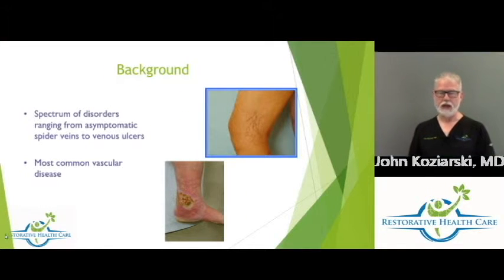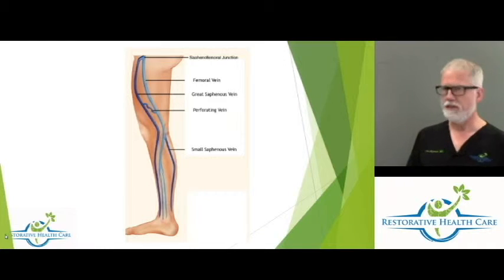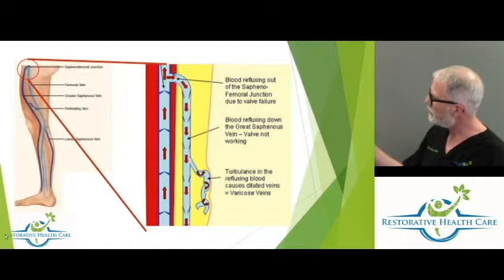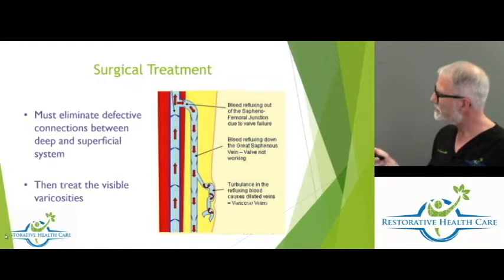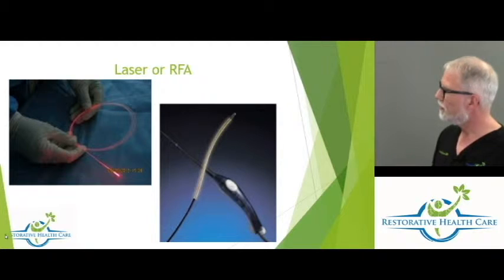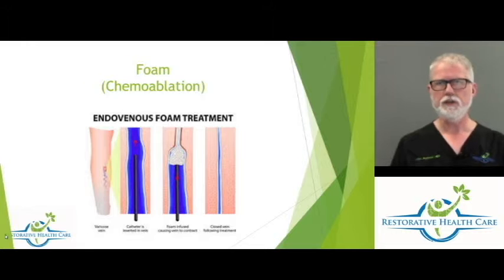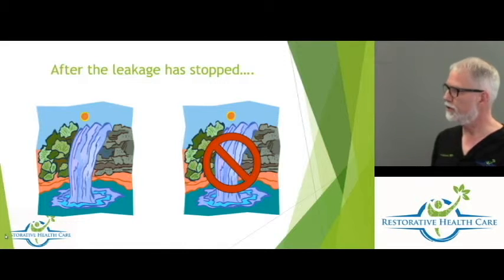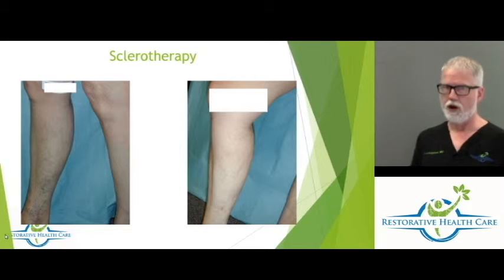Dr Koziarski's Lecture on Varicose Veins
Dr Koziarski, of Restorative Health Care, discusses venous insufficiency, the most common vascular disease, and how it leads to varicose veins, and how to treat them.